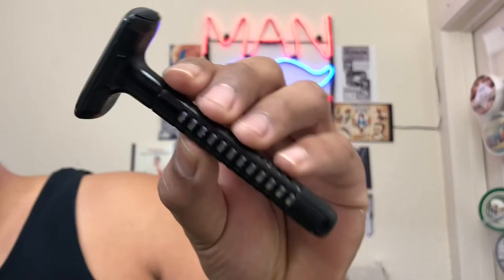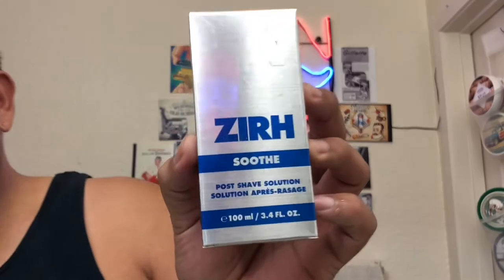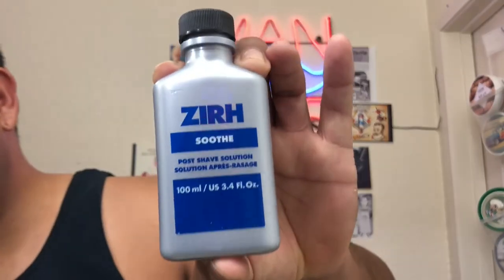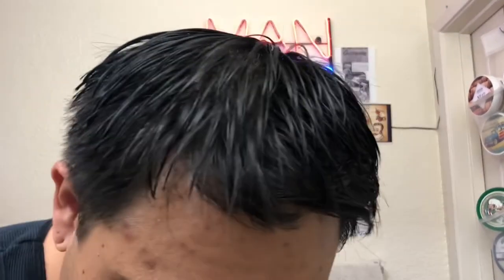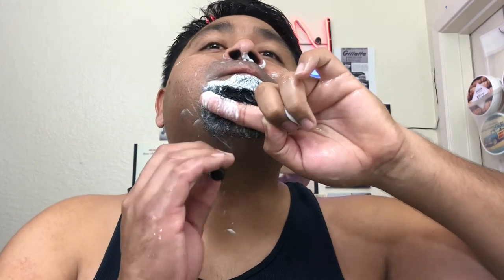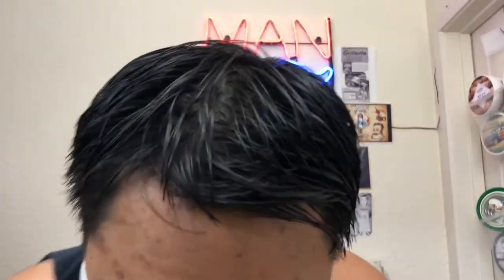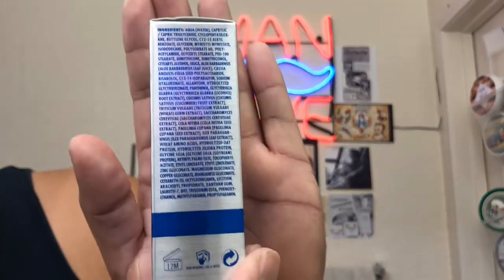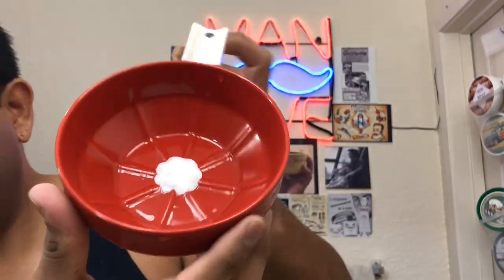Skullbuster Soaps - Kumbaya (Sample)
•Razor ~ Classic @WilkinsonSwordMenUK Complementary of @KenSurfs
•Blade ~ Treet Black Carbon Complementary of @KenSurfs
•Soap ~ Kumbaya Sample from @SkullbusterSoaps
•Brush ~ Mighty Midget from @OmegaBrush
•Aftershave ~ Rum Runner No.17 from @WCShaving & @Phoenix_Shaving